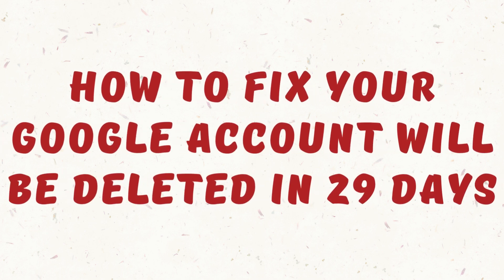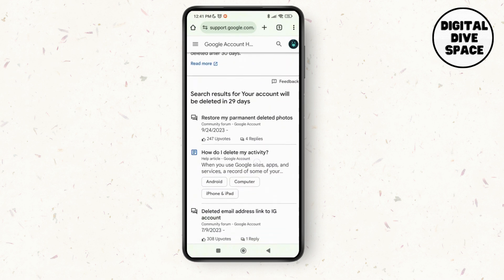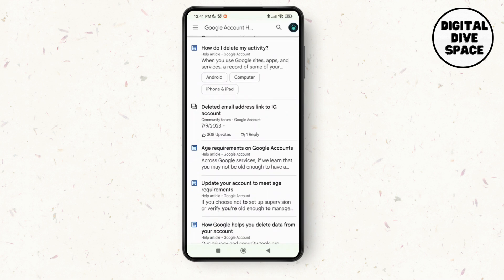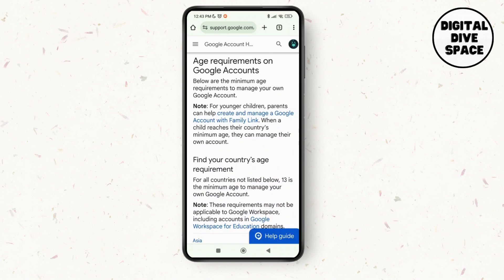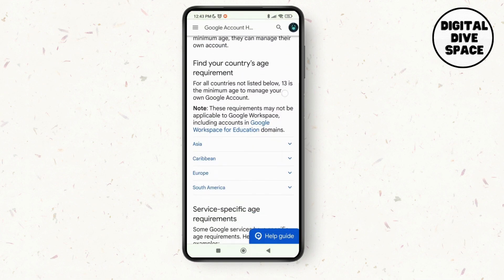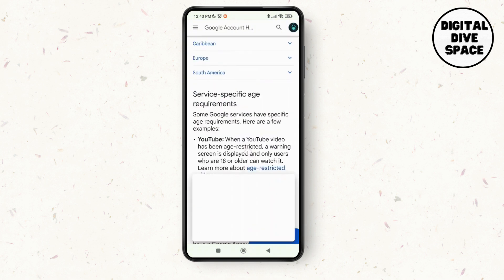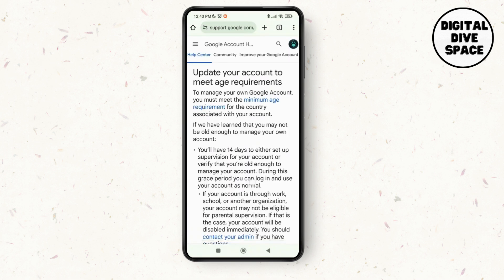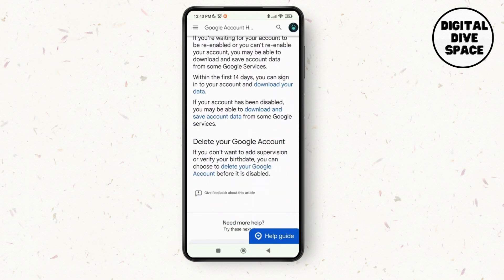How to Fix 'Your Google Account Will Be Deleted in 29 Days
Welcome to our comprehensive guide on "How to Fix 'Your Google Account Will Be Deleted in 29 Days'!" If you've received a notification that your Google account is at risk of being deleted, this video is here to help you resolve this issue. We'll walk you through the steps to recover your account and prevent its deletion. From verifying account information to securing your account settings, these solutions will help you maintain access to your Google account and avoid losing important data.

In this video, you'll learn:

How to address the 'Your Google Account Will Be Deleted in 29 Days' notification
Steps to recover your Google account before deletion
Tips for securing your Google account
How to verify and update account recovery options
What to do if you can't access your Google account